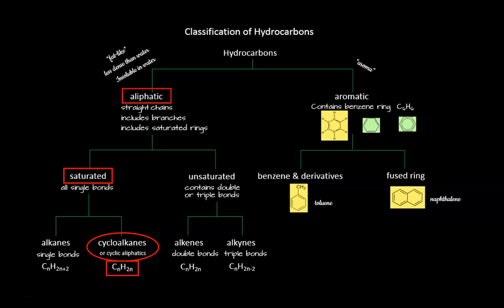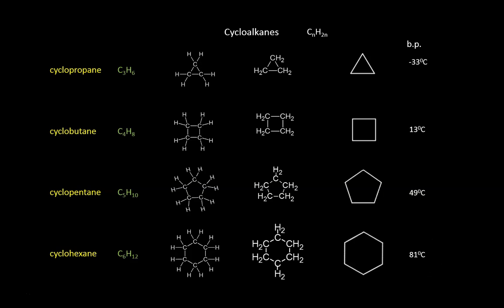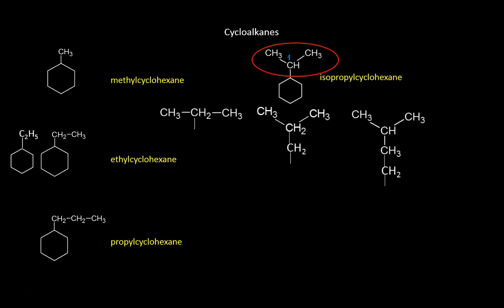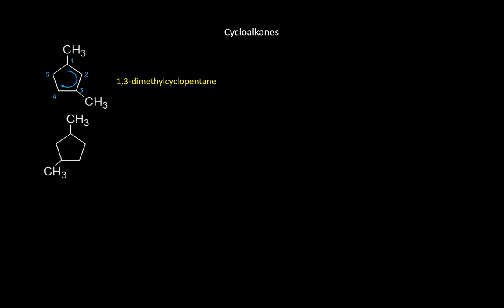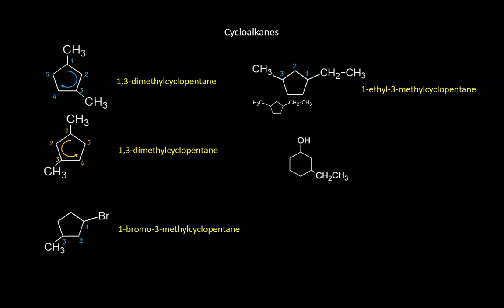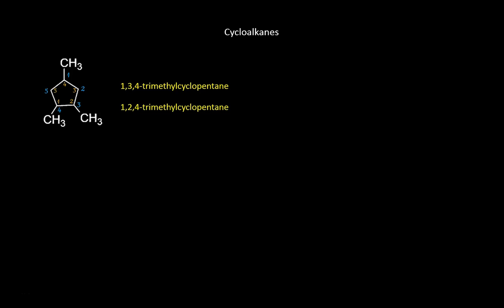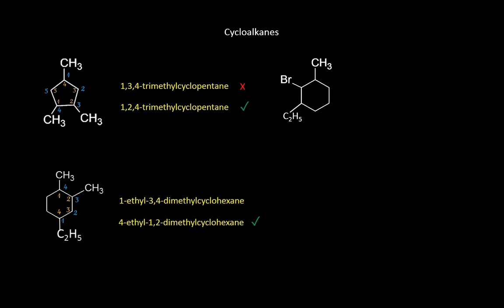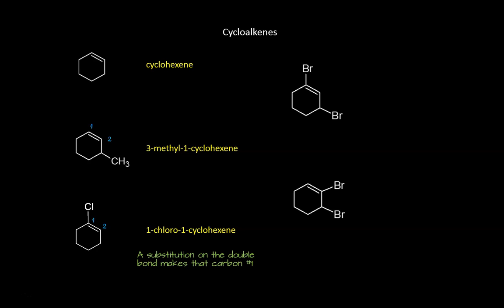6. Cyclic Aliphatics Nomenclature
Nomenclature of cycloalkanes , correct numbering around ring, isopropyl group, cycloalkenes,
0:00 Classification of hydrocarbons
0:41 Cycloalkanes
1:49 Naming with 1 substituent
4:52 Naming with 2 substituents
8:06 Naming with 3 substituents
10:16 Naming cycloalkenes